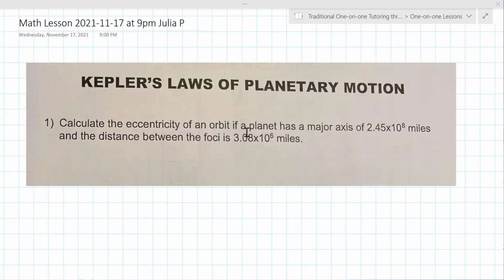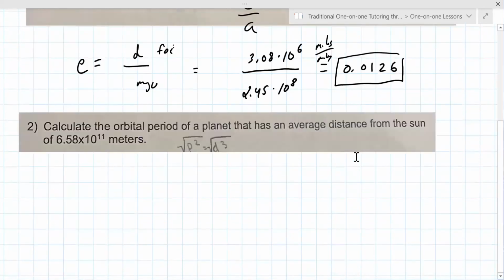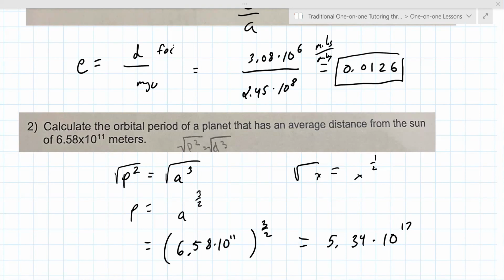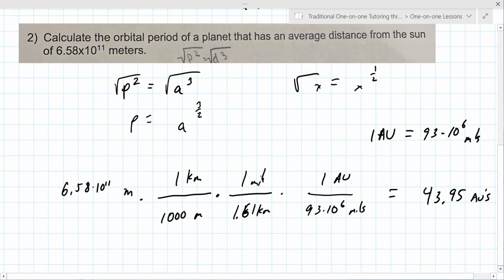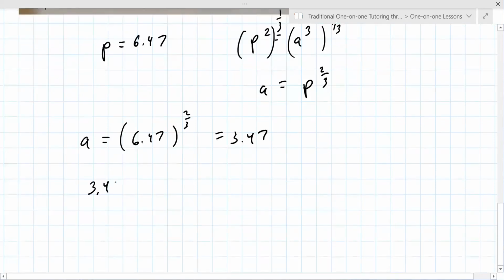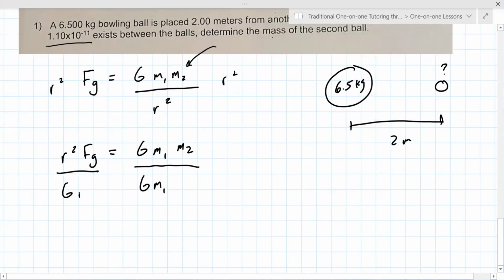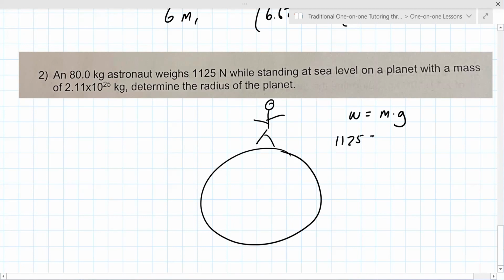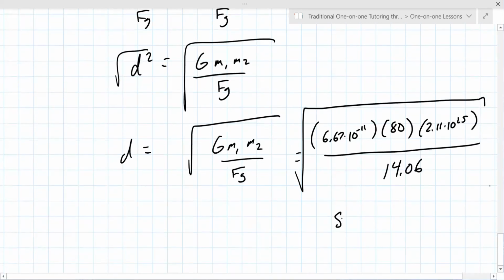High School Physics Lesson [2021-11-17 at 9pm MST Julia P]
This lesson covers Kepler's laws and Universal Gravitation.